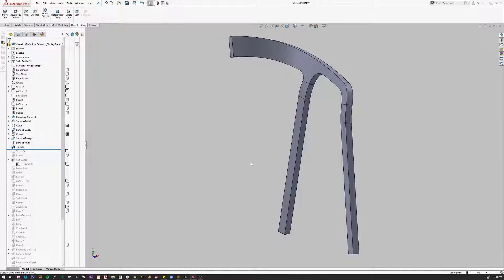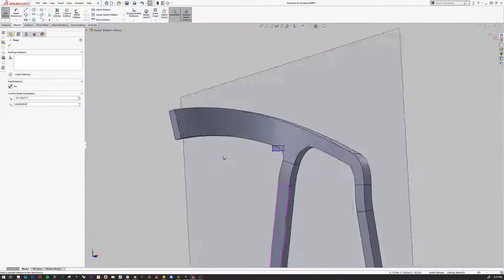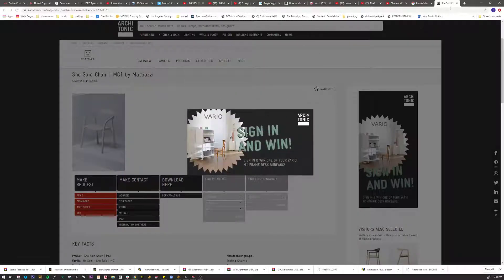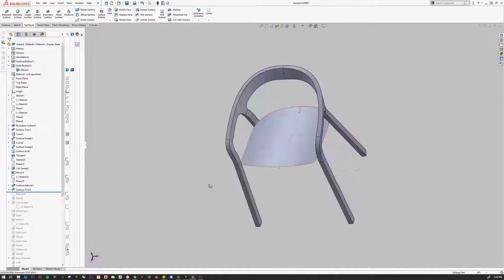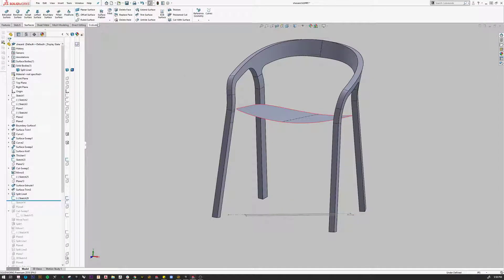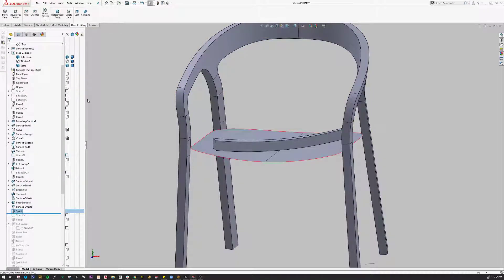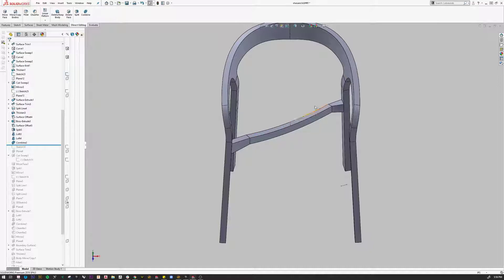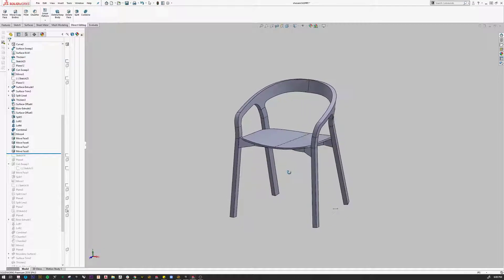he said she said part2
part 2 of class assignment